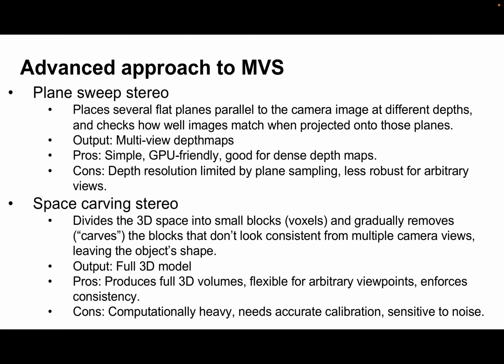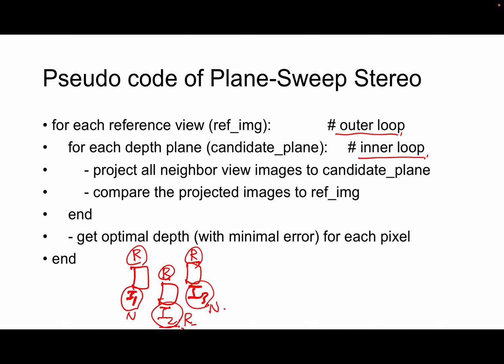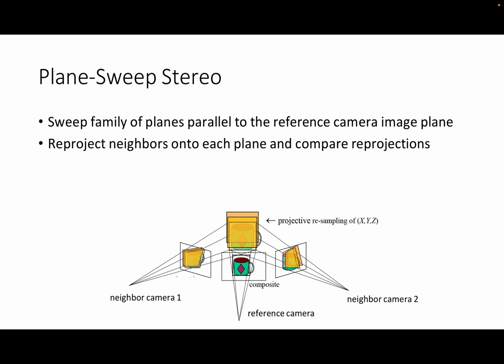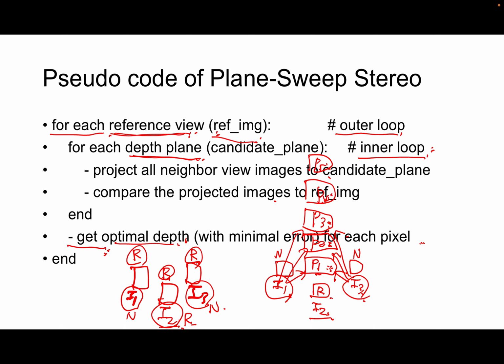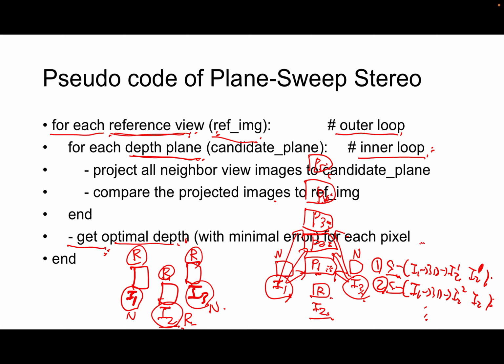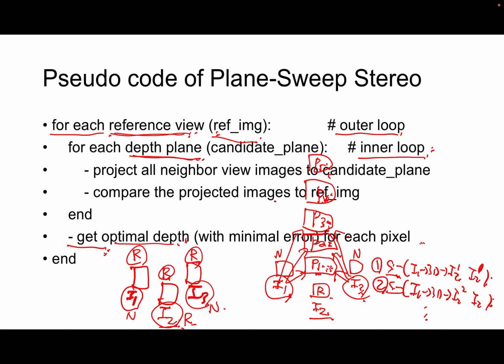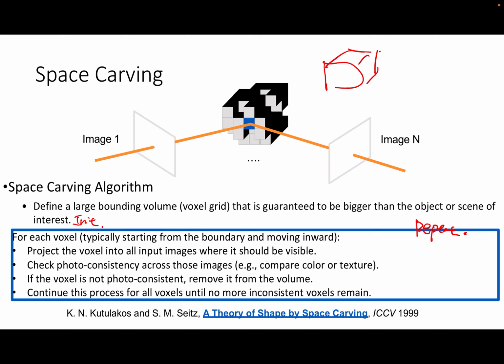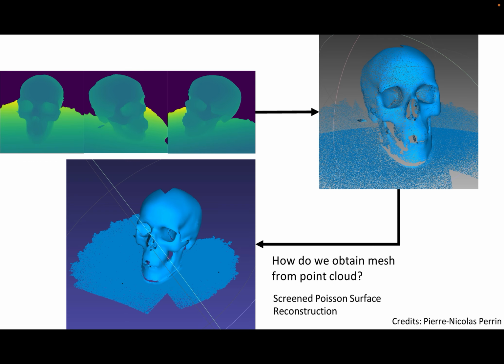[Introduction to Computer Vision] 9. Multi-View Stereo (MVS) (2)